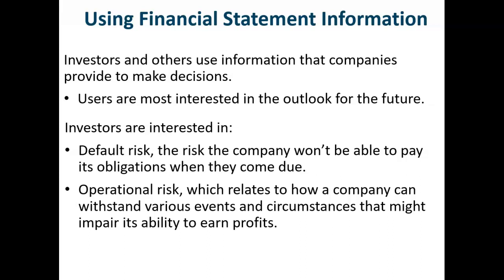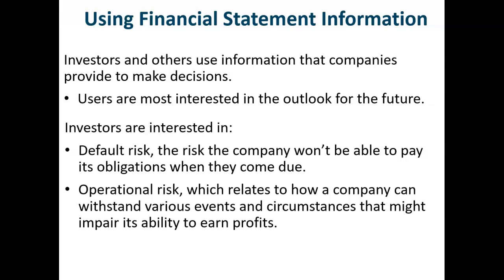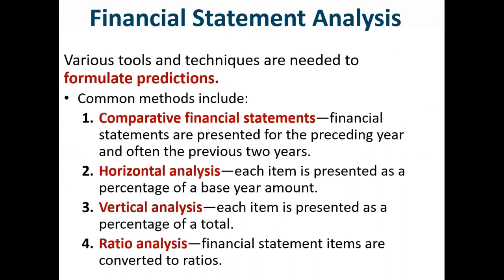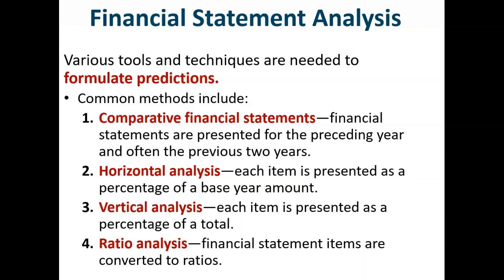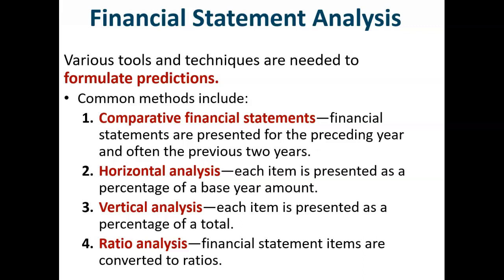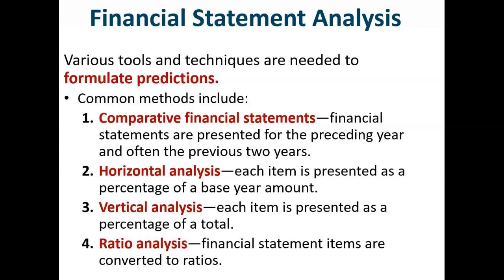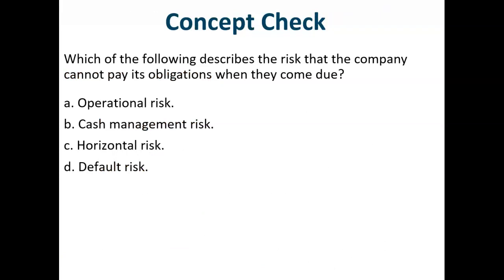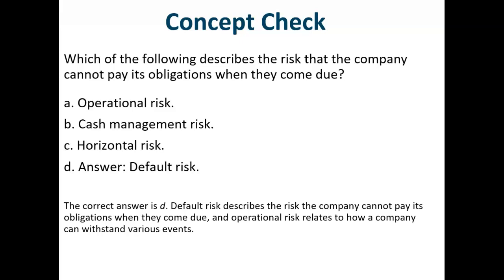ACCT 103 CH 3.8